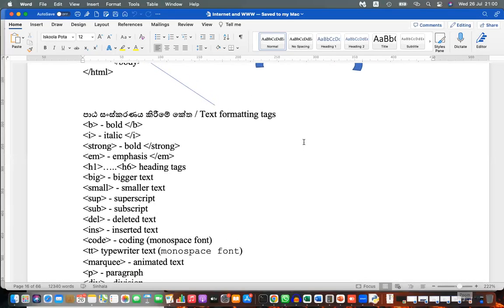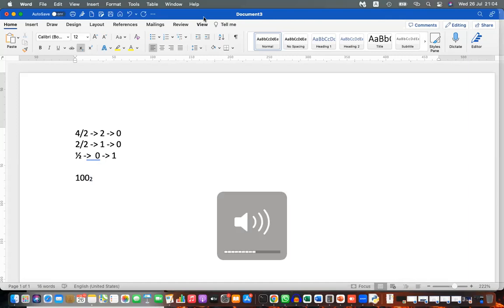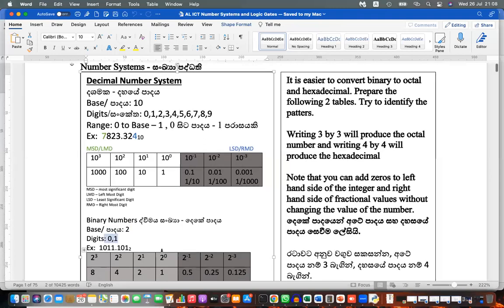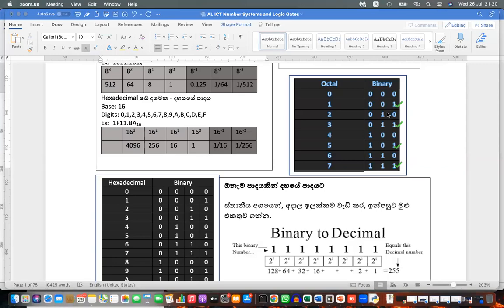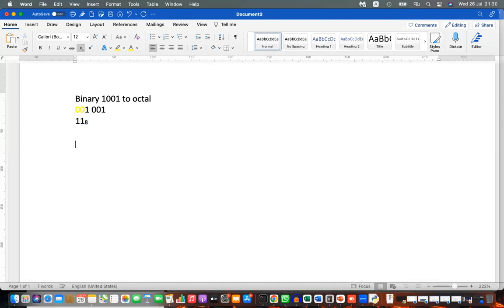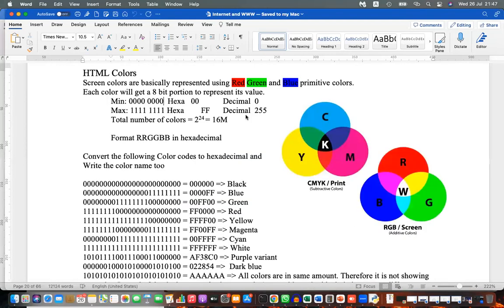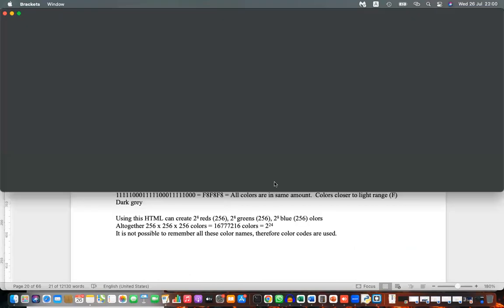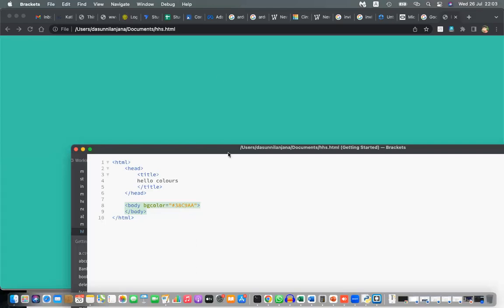AL ICT HTML colors